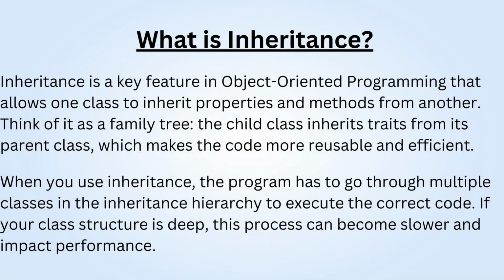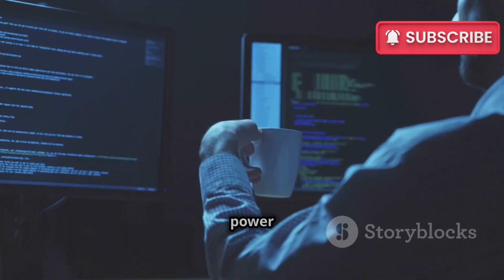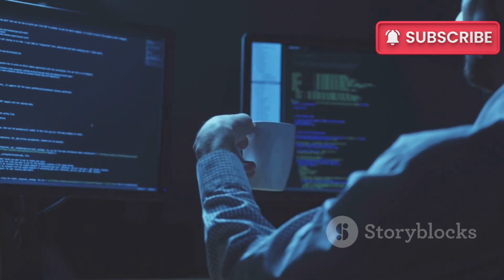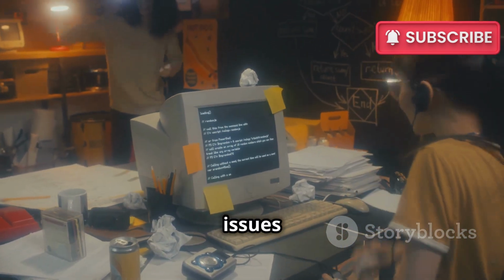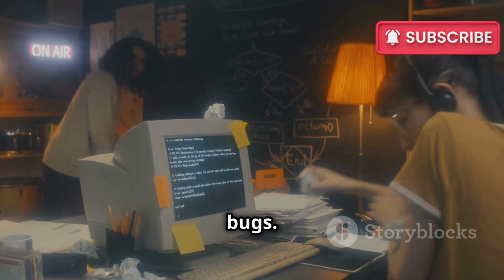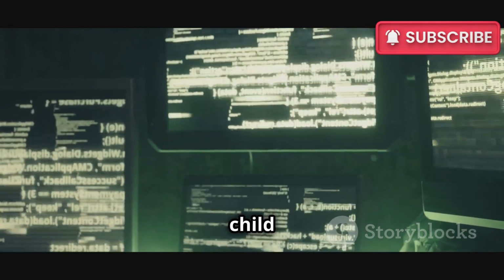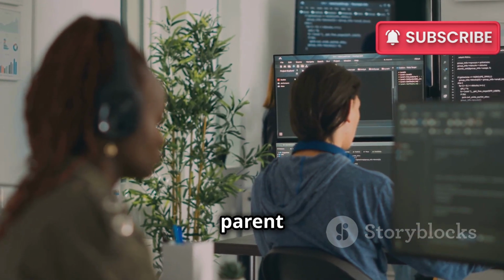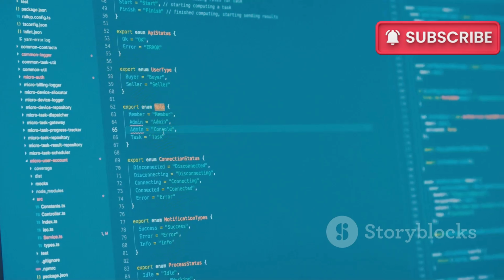The Pros and Cons of Inheritance in OOPs Explained!OOP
"Hello friends! 👋 In this video, I discuss the powerful feature of inheritance in Object-Oriented Programming (OOP) and its limitations. ⚙️ While inheritance allows us to create hierarchical relationships between classes, it comes with its own set of challenges like performance issues, tight coupling, and potential complexity. 😕 I break down these limitations in simple terms and explain why it's important to understand both the pros and cons of using inheritance in your code. 💻